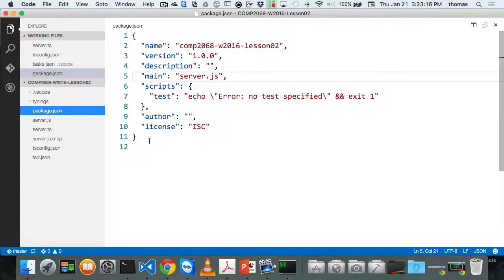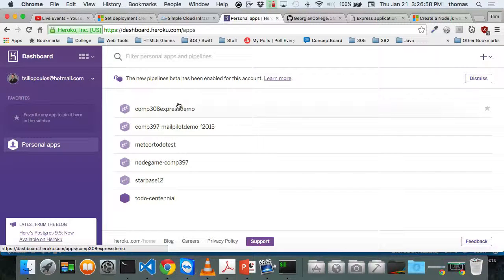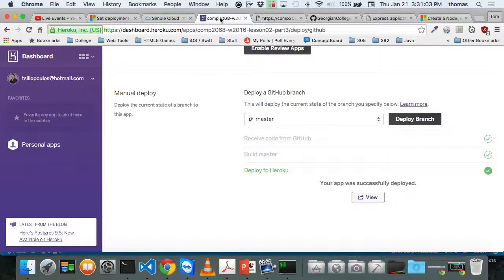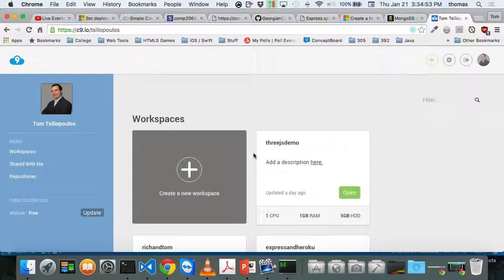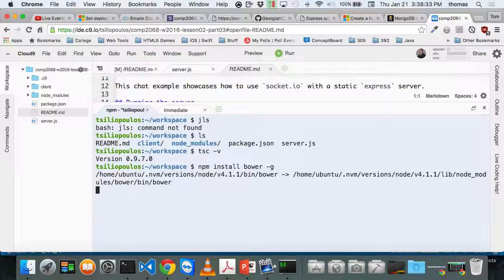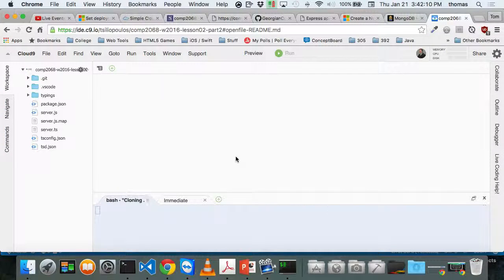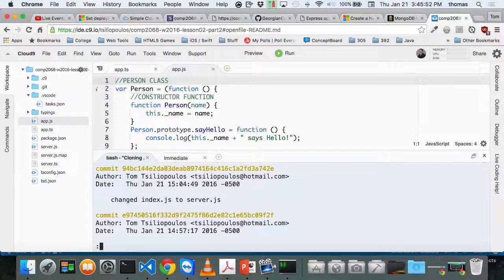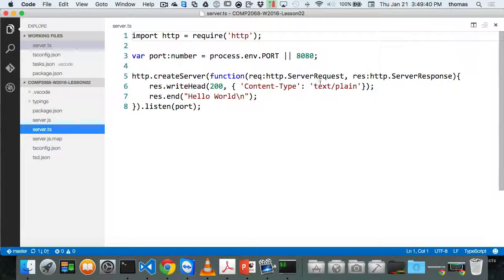COMP2068 - W2016 - Lesson 2 - Part 3 - Recording